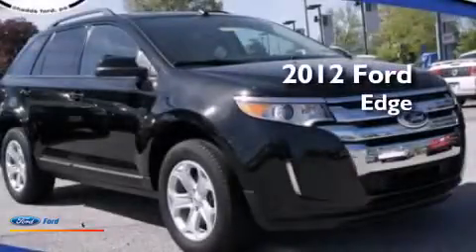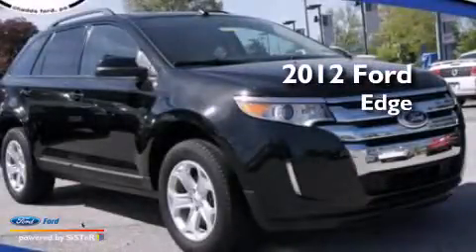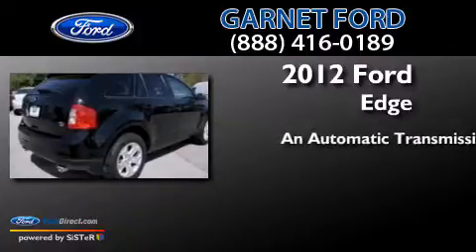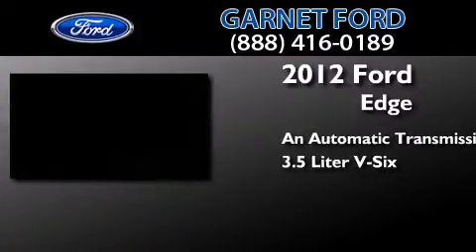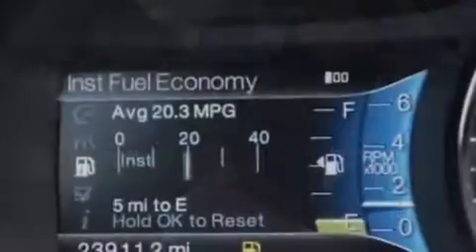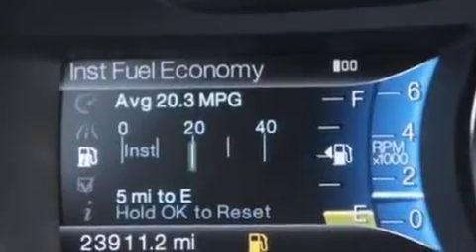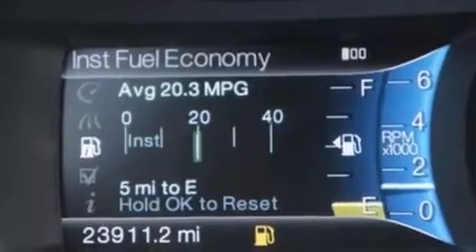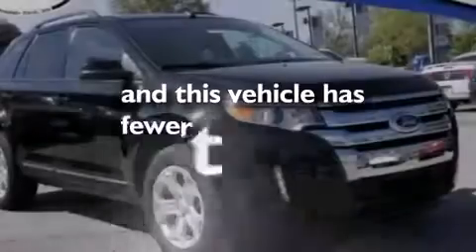Preowned 2012 FORD EDGE Chadds Ford PA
We have been honored to serve the Chadds Ford PA area , we promise that your experience at our dealership will exceed your expectations ! Year : 2012 Make : FORD Model : EDGE Engine : 3.5L V6 24V MPFI DOHC Trans . : 6-SPEED AUTOMATIC Exterior : TUXEDO BLACK METALLIC Miles : 23,880 Interior : MEDIUM LIGHT STONE Stock : T864 Garnet Ford Routes 1 and 202 Chadds Ford , PA 19317